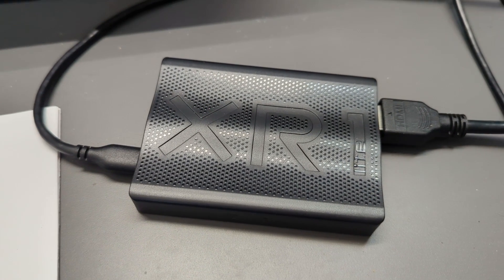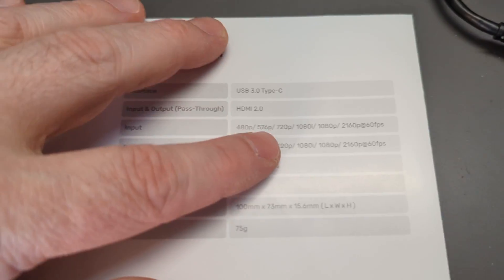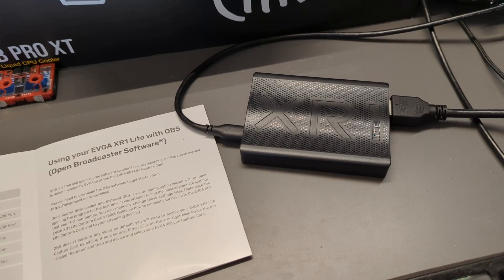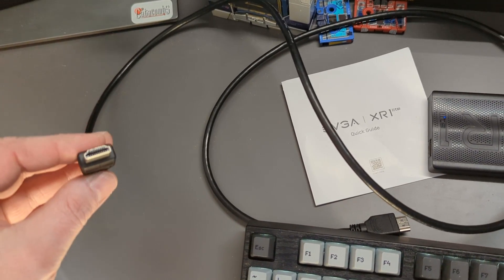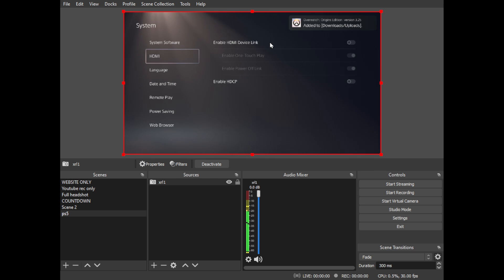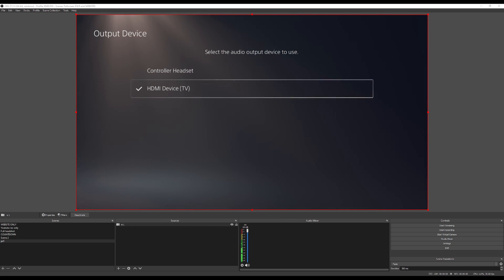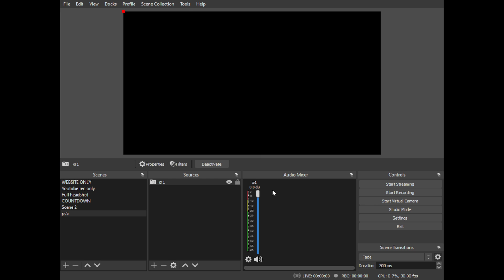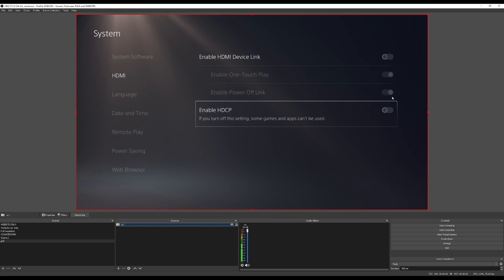EVGA XR1 Lite PS5 capture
How to set up your XR1 lite with OBS and your PS5